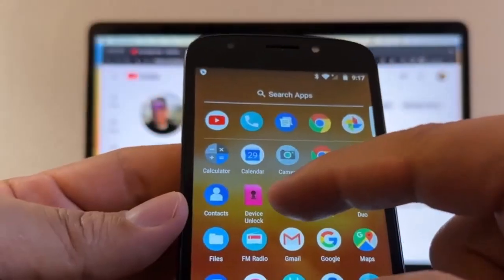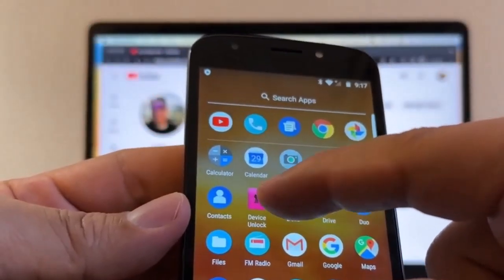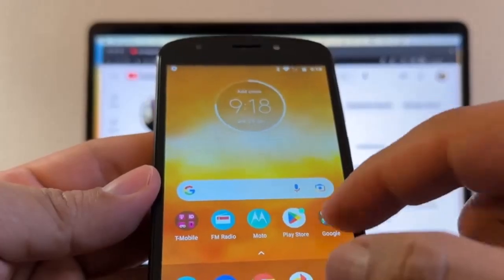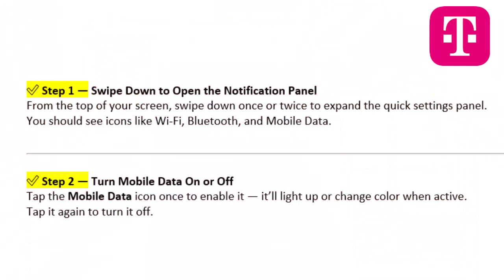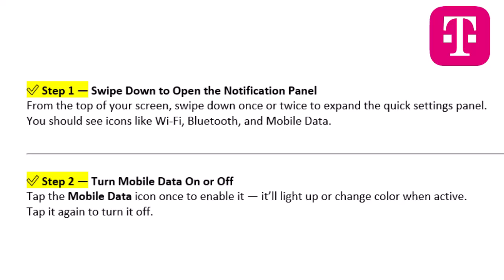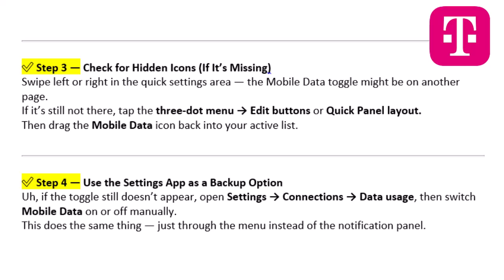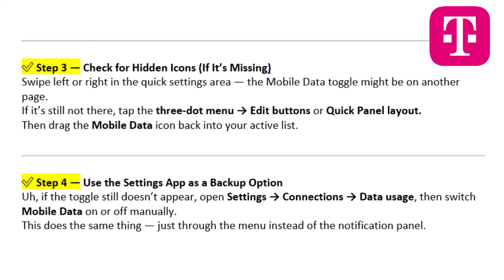How To Enable And Disable Mobile Data In Samsung T Mobile Notification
In this video you will Learn how to enable mobile data always, mobile data not showing in notification panel, how to hide mobile data icon on android, how to save mobile data on android, how to fix mobile data not working (android), how to enable side button in
samsung, mobile data on but internet not showing on samsung, mobile data missing from notification panel, mobile data not turning on samsung, fix mobile data on but internet not showing on samsung